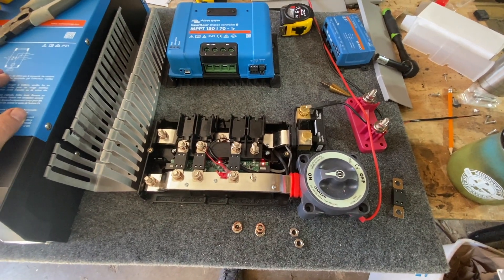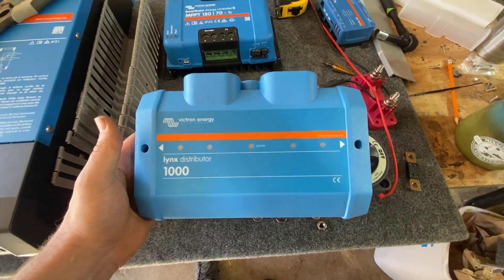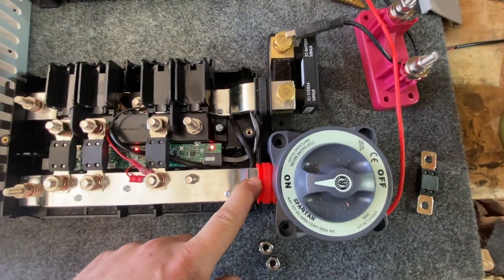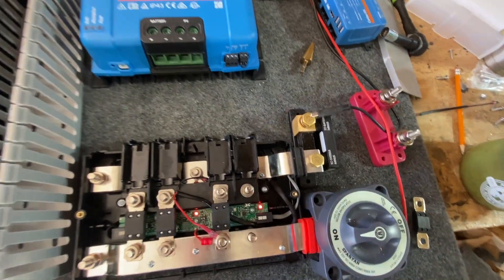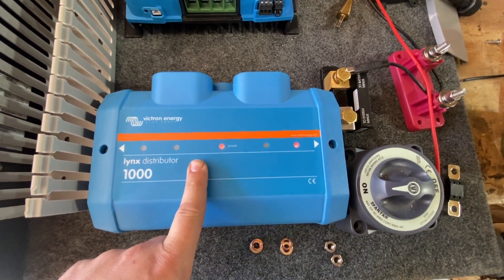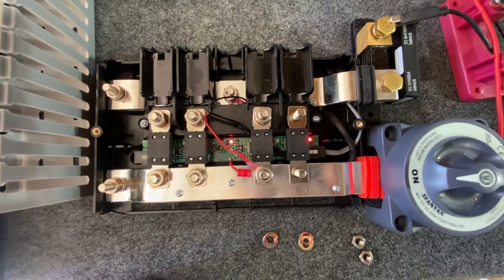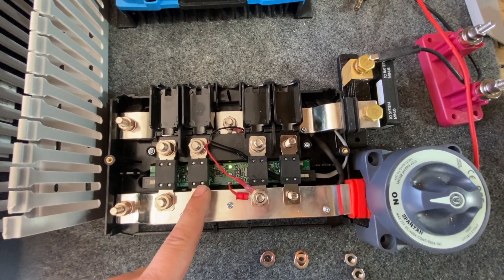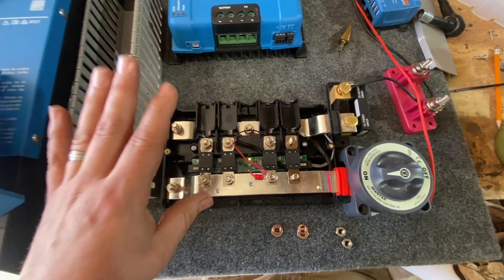Updated 2023 - Victron Lynx Distributor with Lights, Disconnect and Shunt Update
Here is how we're doing the Lynx Distributor currently.